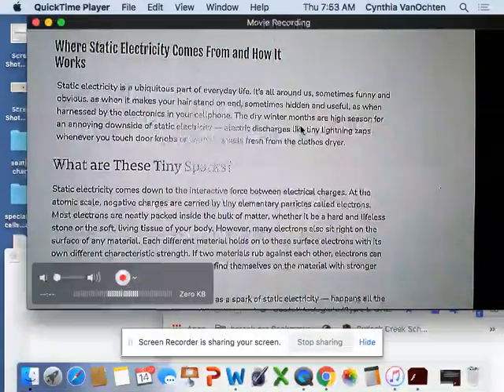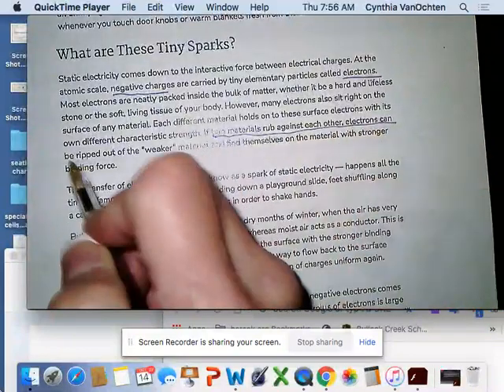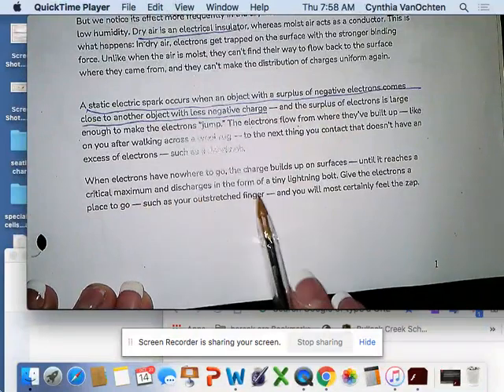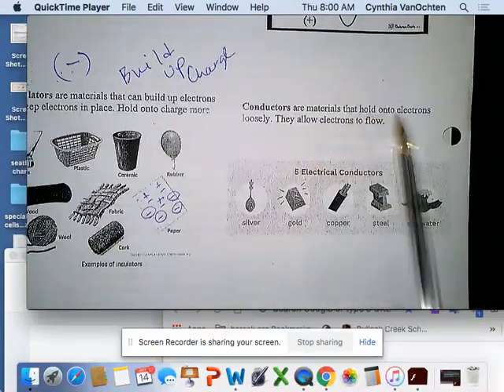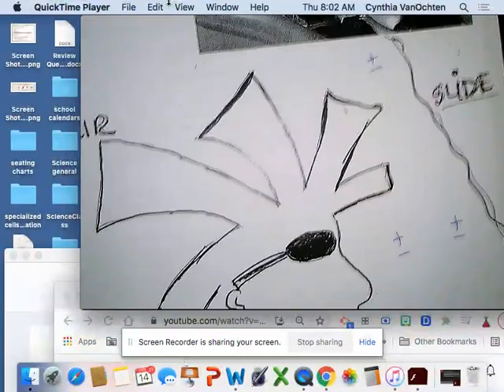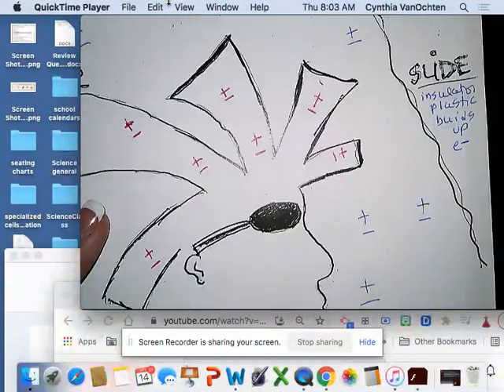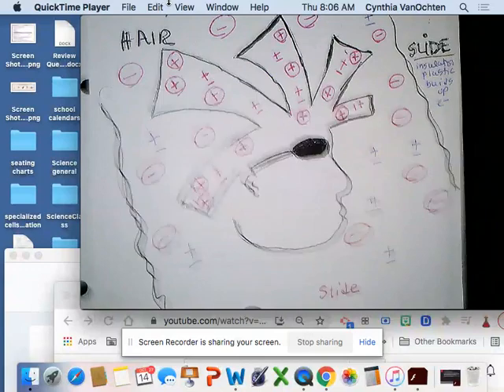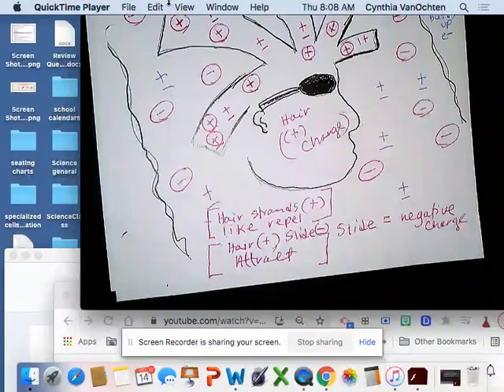10/14 Thursday classroom explanation of concepts